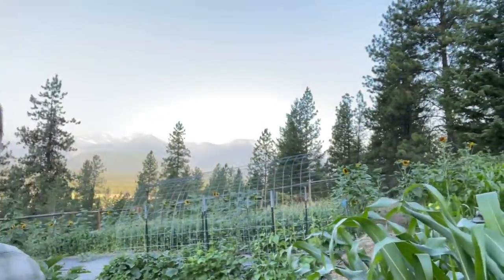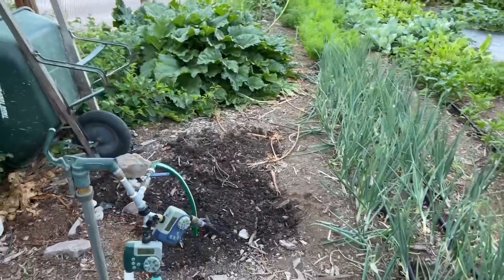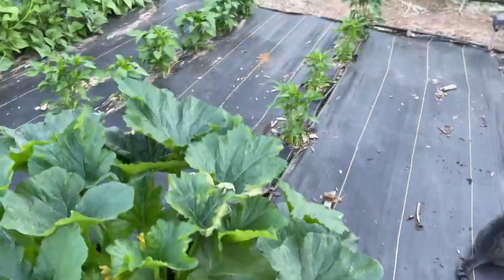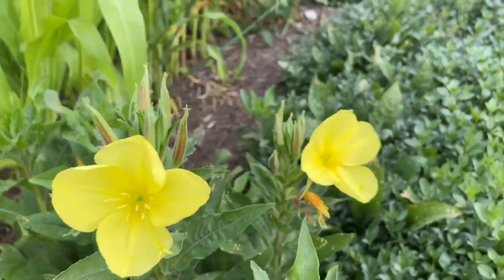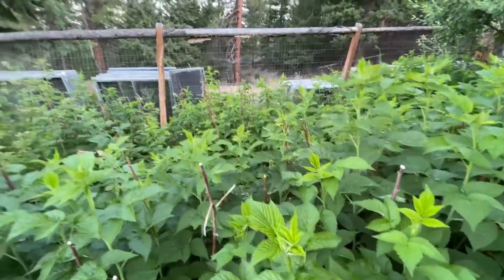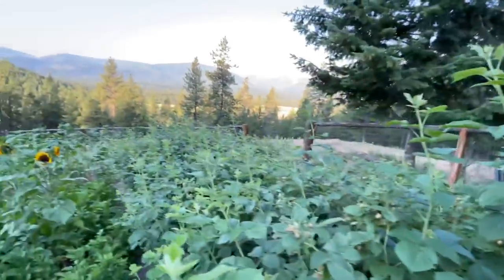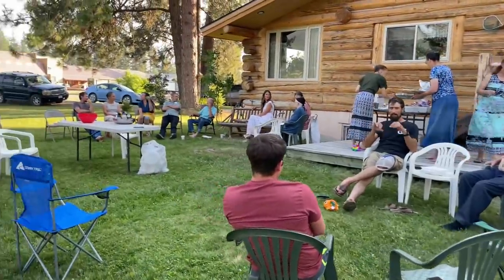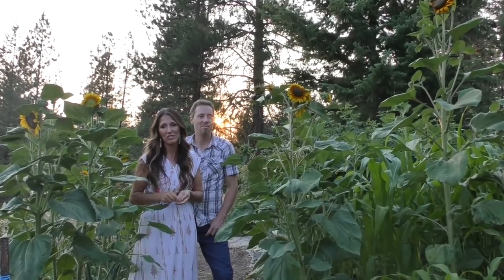Our Montana Garden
We take you on a tour of our Montana garden in the beginning of July￼.

From how we irrigate with a drip system to our no till,  Back to Eden gardening method, we hope you find this interesting￼.

Orbit 58910 Programmable Hose Faucet Timer,

Back To Eden